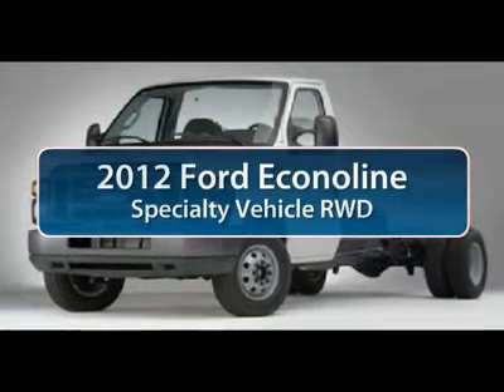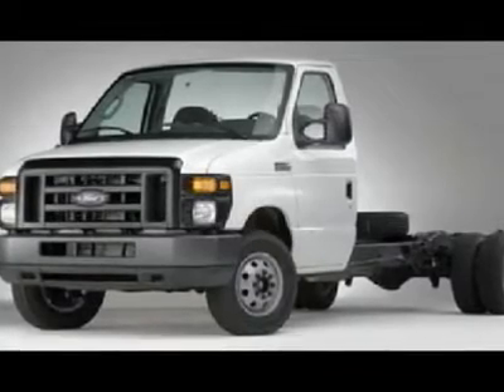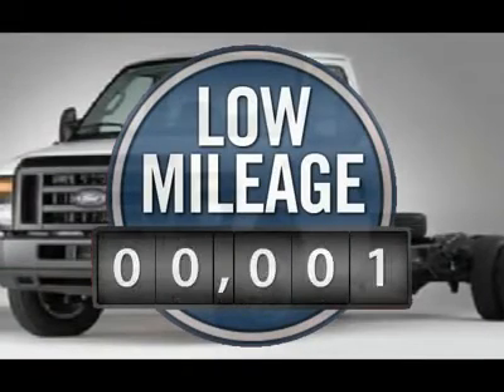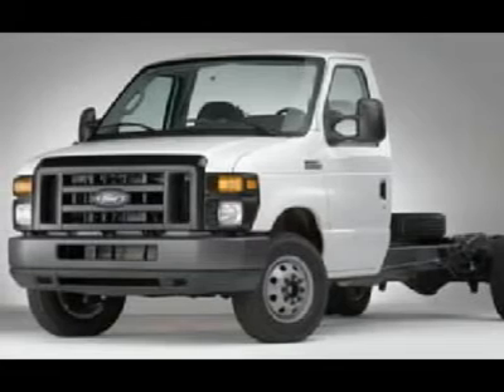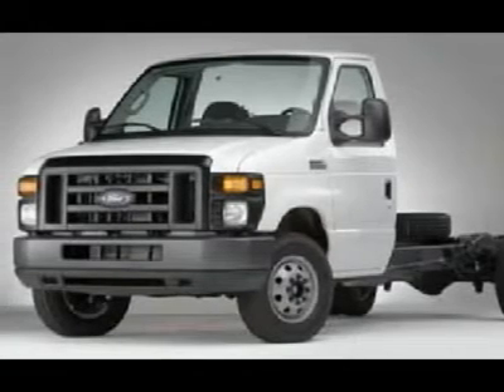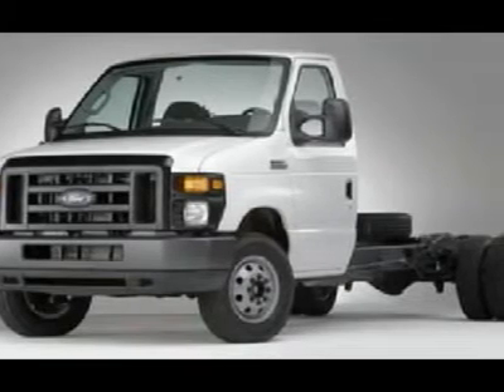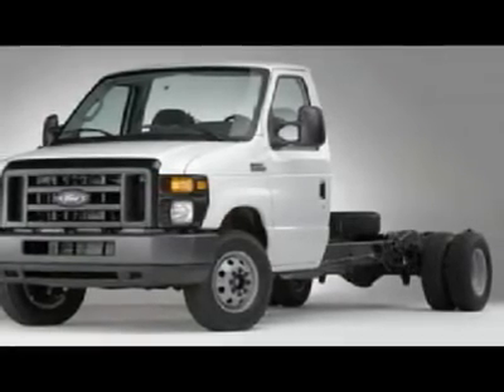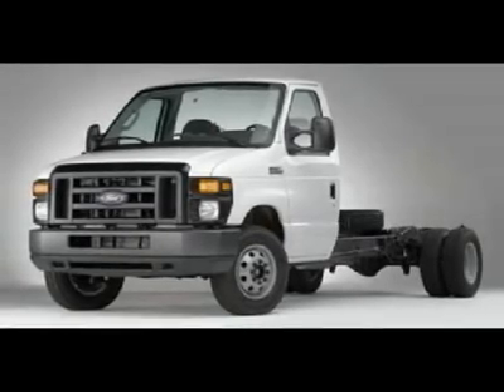2012 FORD CLOSED SERVICE VAN E350 Old Bridge, NJ 122217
2012 FORD CLOSED SERVICE VAN E350 Old Bridge, NJ
Stock# 122217
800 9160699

  Additional Rebates available off the Sale Price of this Reading 11 FT Aluminum Classic Service Van w/75 in High Box and extras like Latchmatic Electronic Locking System, Rear Step Bumper, Complete Shelves and Dividers Package, Receiver Hitch w/7 Prong Trailer Light Plugs,16  Full Sport Wheel Covers, Limited Slip Axle 4.10 Ratio, 5.4L EFI Triton V8 FFV Engine, 5000# MAX FRONT GAWR, Automatic 5-Speed Transmission W/OD-inc: aux oil cooler and tow-haul, B-PILLAR TRIM KIT -inc:unique full LH/RH B-pillar trim, Class I Trailer Tow Package, Cruise Control, Day Night Interior Rearview Mirror, Dual High Back Bucket Seats-inc: inboard armrests, High Series Exterior Upgrade Package-inc:Front Chrome Bumper/Grille and dual seal beam w/fixed lens headlamps, LT245/75R16E All Season BSW Tires, Manual Telescopic Trailer Tow Mirrors w/Power Adjust Flat Lens, Oxford White, Power Locks and Windows-inc: driver one-touch down window, Option Package-inc:Air Conditioning*Electronic AM/FM Stereo Radio*Light Convenience Group*Front Air Bags, Vinyl Floor Covering, Rear Wheel Drive, Power Steering, 4-Wheel Disc Brakes, Tires - Front All-Season, Tires - Rear All-Season, Steel Wheels, Intermittent Wipers, AM/FM Stereo, Auxiliary Audio Input, Bucket Seats, Vinyl Seats, Adjustable Steering Wheel, Power Outlet, A/C, ABS, Tire Pressure Monitor